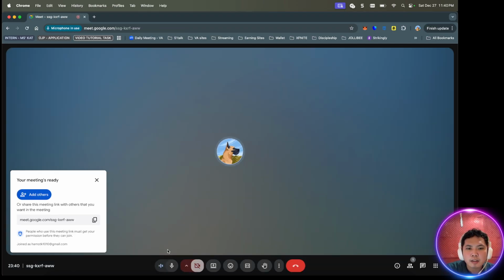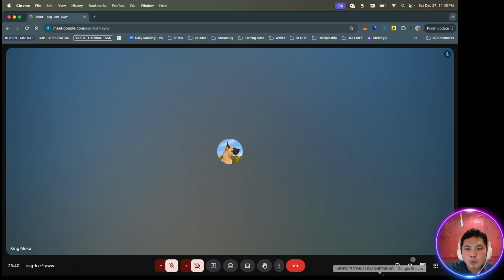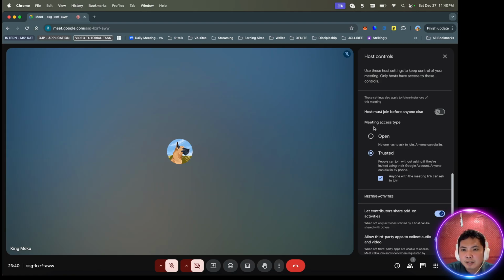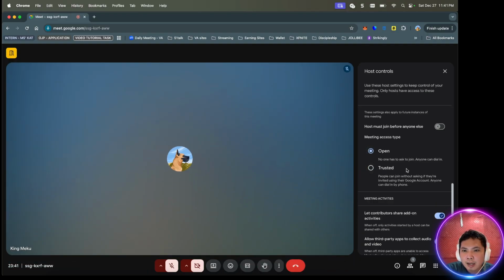How To Auto Admit in Google Meet (Quick Tutorial)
In this video, I’ll show you How To Auto Admit in Google Meet. This tutorial is designed for beginners and walks you through everything step by step.